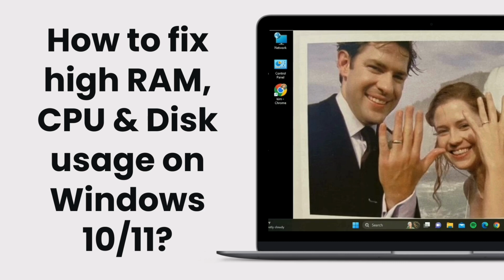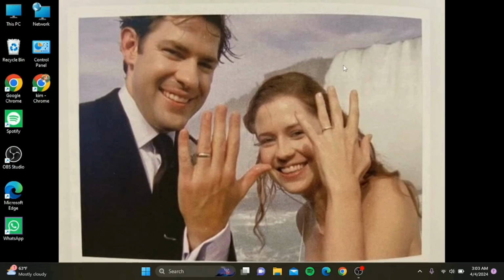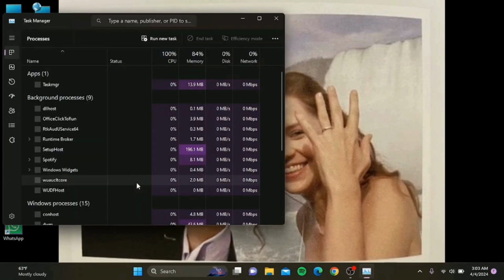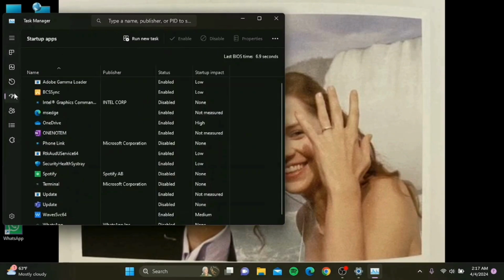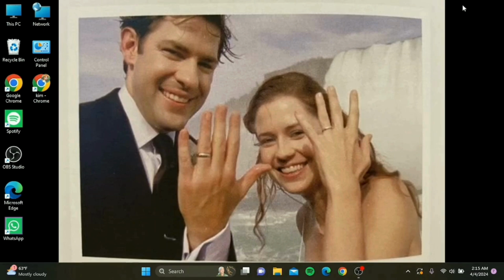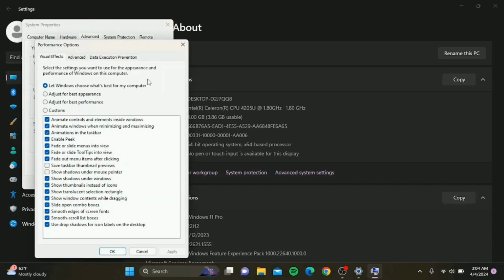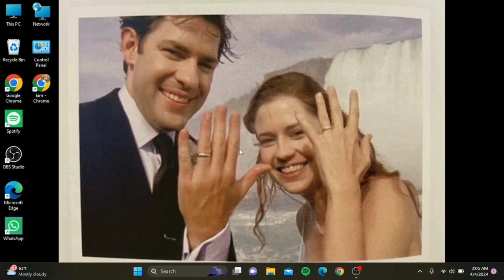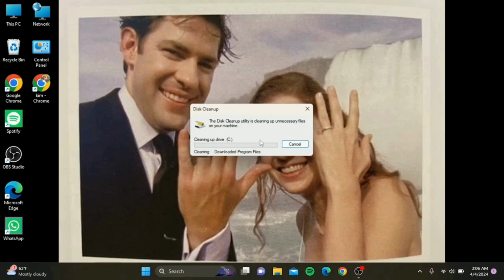How to Fix High RAM/Memory/CPU/DISK Usage on Windows 11/10 2024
Easy Steps on How to Fix High RAM/Memory/CPU/DISK Usage on Windows 11/10. Easily Fix 100% CPU and Disk Usage by following this guide.

Is your computer crawling slower than a dial-up connection? Fear not, tech tamers! This App Hacks 101 guide equips you to battle high RAM, memory, CPU, and disk usage on Windows.